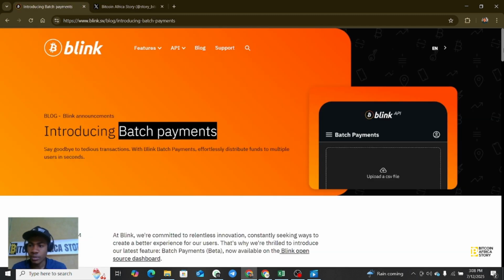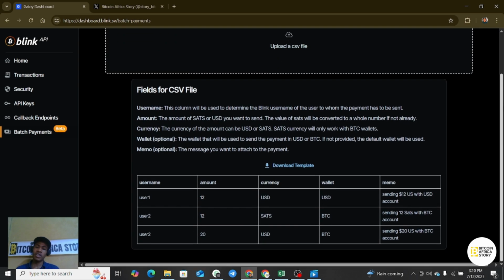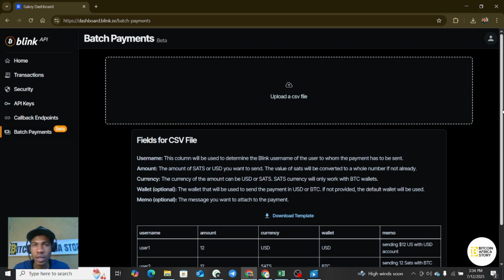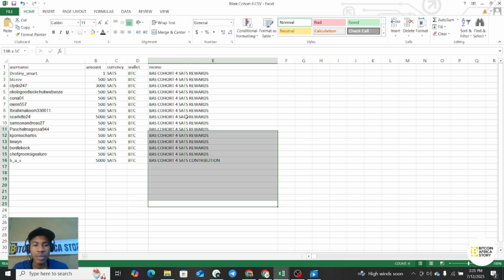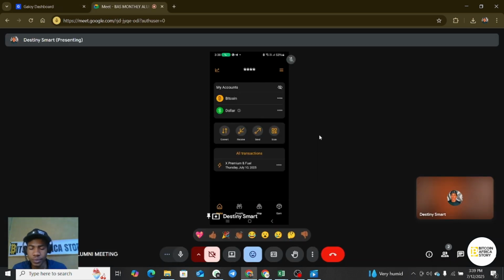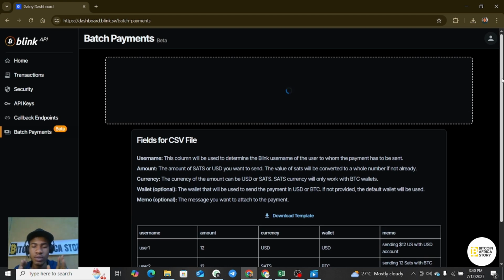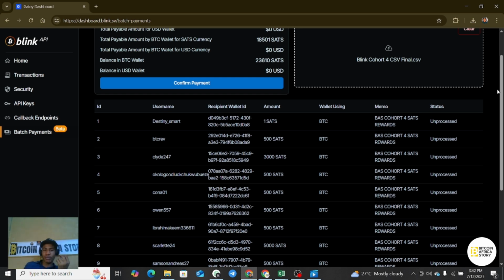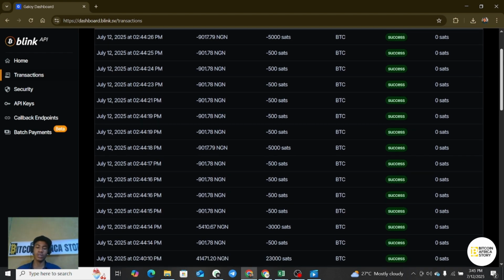How to Use Blink Wallet for Batch Bitcoin Payments | Pay Multiple Users Instantly with Sats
Learn how to use Blink Wallet (formerly Bitcoin Beach Wallet) to make batch Bitcoin Lightning payments easily and instantly! ⚡ In this tutorial, we walk you through a real use case where we paid our Cohort 4 Bitcoin students using sats — all in one go, with just a few clicks.

Whether you're a business, educator, or community leader looking to make mass payments using Bitcoin, this guide is for you.

🔑 In this video, you’ll learn:
- How to send batch payments with Blink Wallet
- Why batch Lightning payments are perfect for Bitcoin adoption
- Real-life example from our grassroots education in Nigeria
- How to empower others with simple Bitcoin tools

📚 Join our Next Bitcoin Education Cohort!
Want to be part of our mission to spread Bitcoin literacy across Africa?

📌 These groups focus on Bitcoin. Non-related discussions are not allowed!